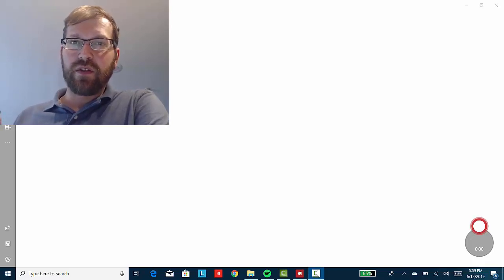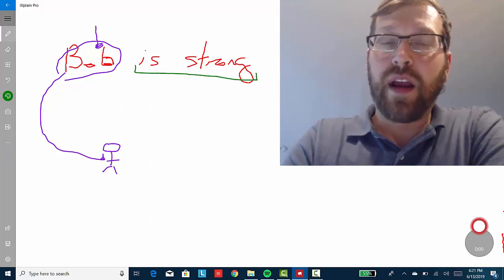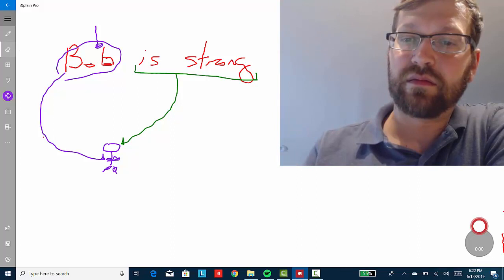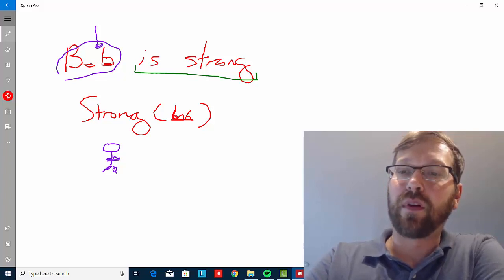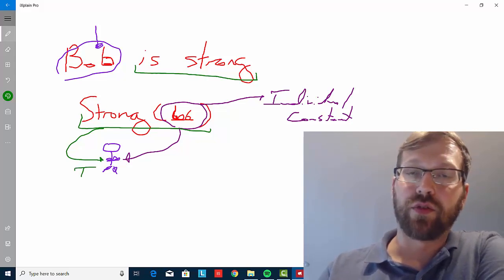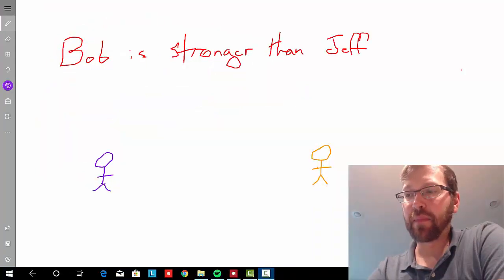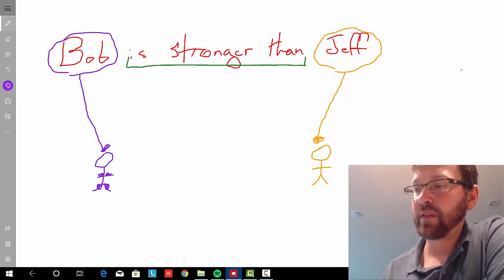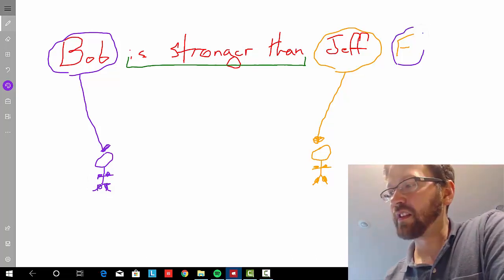Atomic Sentences And Predication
This provides an overview of how atomic sentences and predication works in FOL, as described by Language, Proof, and Logic